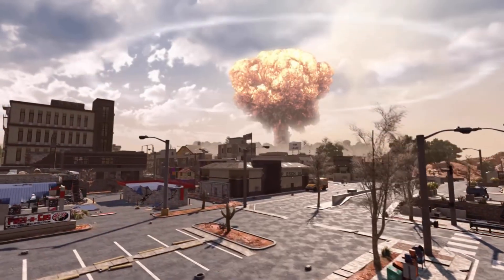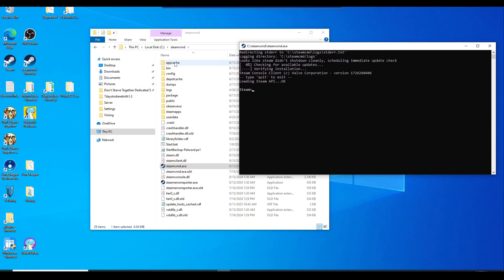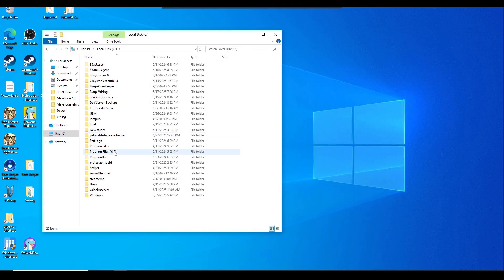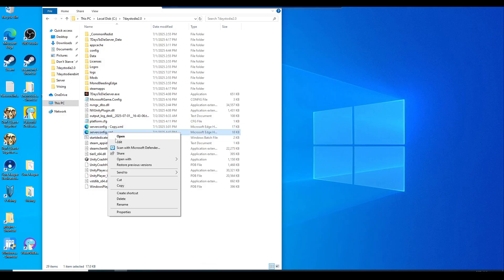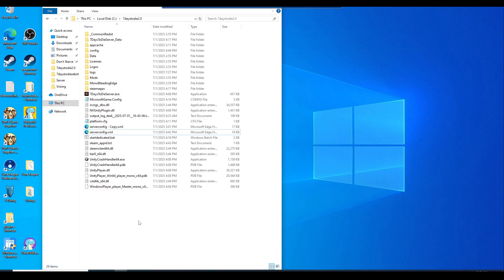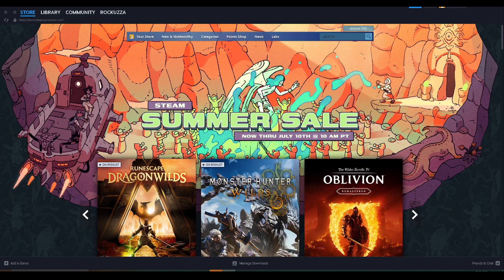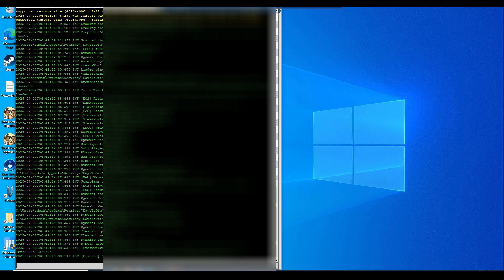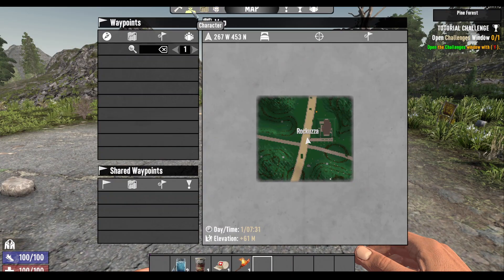How to Set Up 7 Days to Die V2.0 Server with SteamCMD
This video will show you how to host your own 7 days to die Version 2.0 Storms Brewing Major updated dedicated server.

Command Line to Run:
steamcmd.exe +login STEAM-ACCOUNT-NAME +force_install_dir C:\7daystodie2.0 +app_update 294420 -beta v2.0 validate +quit

Timeline Guide:
0:00 - Intro

0:32 - Download SteamCMD

1:47 - Downloading 7DTD Server Config files

3:13 - Finding 7DTD server folder

3:42 - Configuring Server Settings

6:13 - Port Forward these ports

6:28 - Port Forwarding Demo

7:26 - Start the Server with Batch file

8:15 - (Optional) remove or add Mods

10:16 - Finding the Server

11:40 - Success!